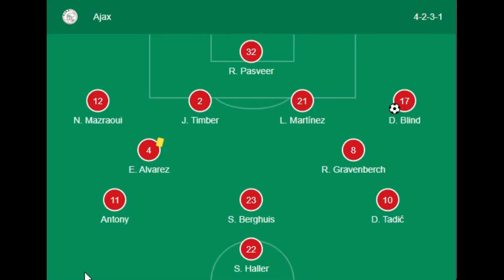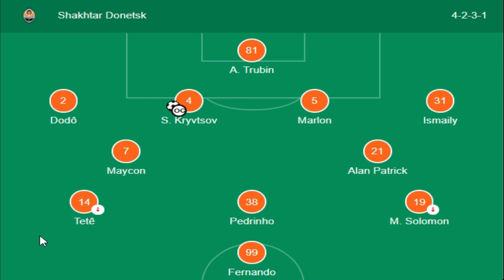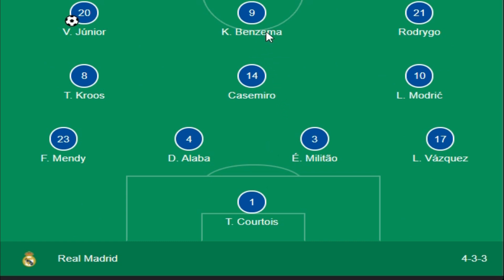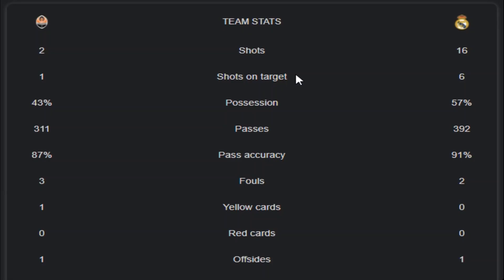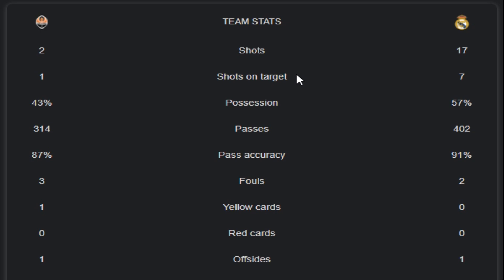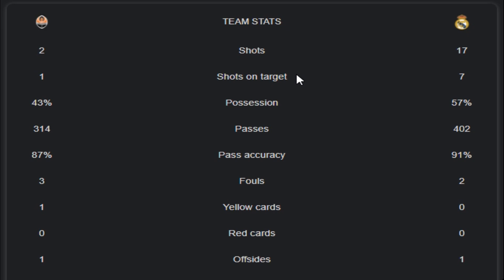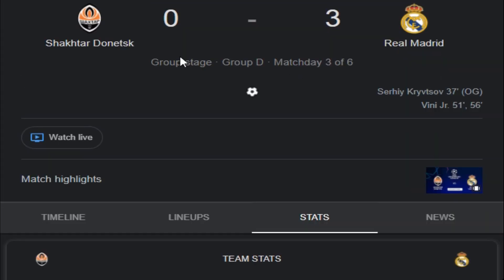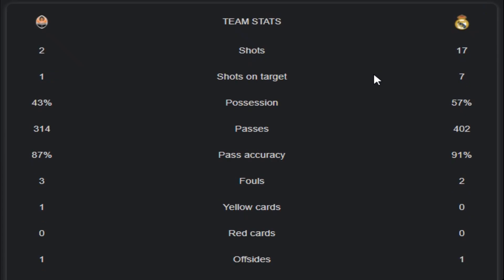Real Madrid vs Shakhtar Donetsk 5-0 Goals Mach highlights || real Madrid goal vs shakhatar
in this video i share Real Madrid vs Shakhtar Donetsk 5-0 Goals Mach highlights
main parts of this video is:
Real Madrid vs Shakhtar Donetsk 5-0 Goals Mach highlights
real Madrid goal vs shakhatar
Kryvtsov goal
Vinícius goal
 Júnior  goal
Rodrygo  goal
Benzema goal